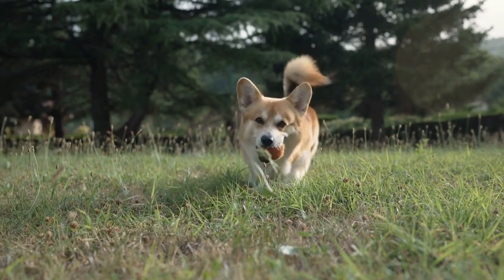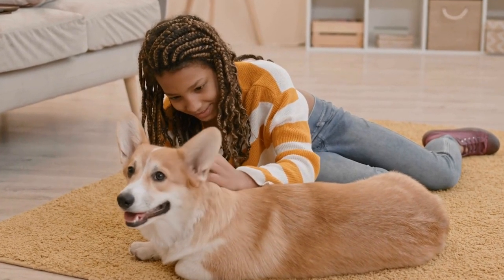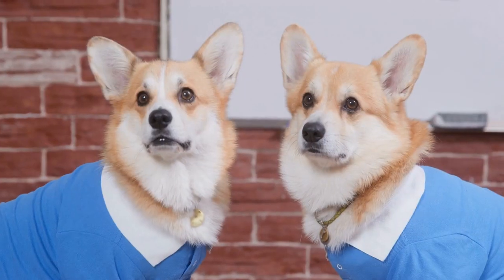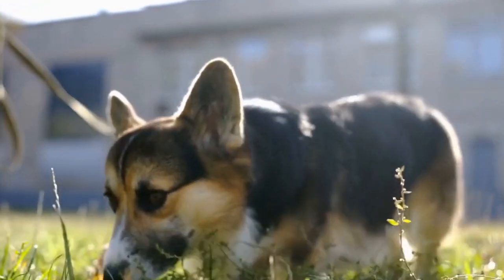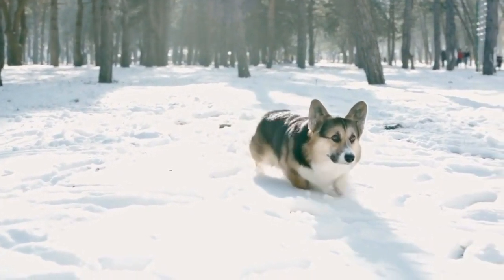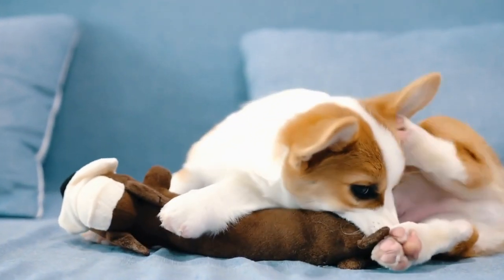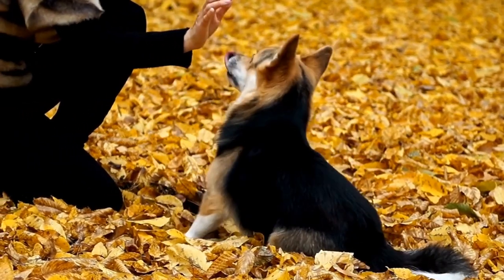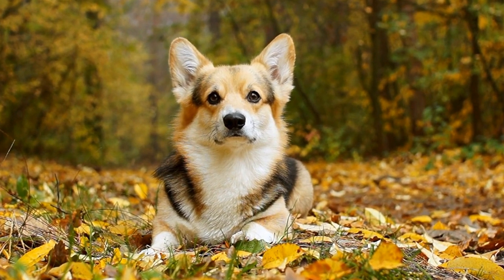Are Pembroke Welsh Corgis Prone to Ear Infections? - YouTube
Pembroke Welsh Corgis are lovable, small dogs with short legs, long bodies, and friendly personalities. Unfortunately, they may be prone to ear infections. This article discusses whether this breed is more likely to suffer from ear infections than other dogs, and offers tips for prevention and treatment. Keywords: Pembroke Welsh Corgis, Ear Infections, Dog Health, Prevention, Treatment